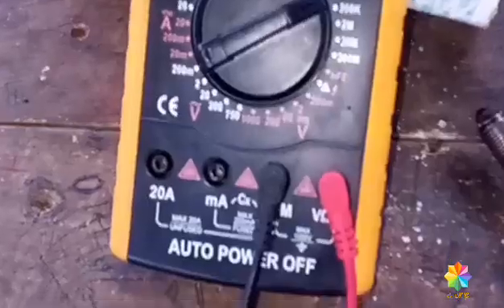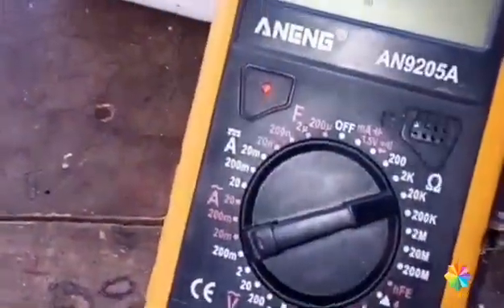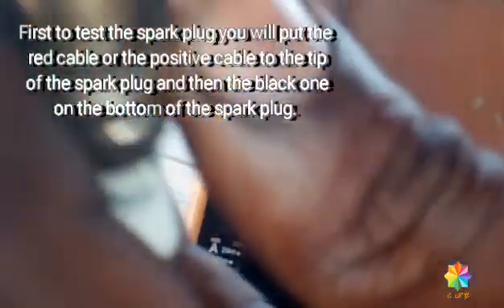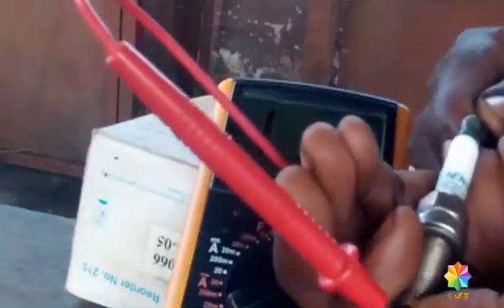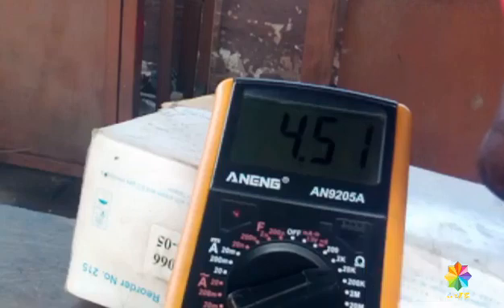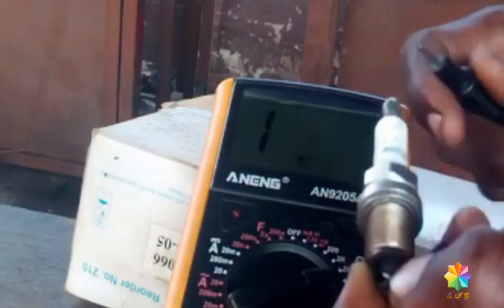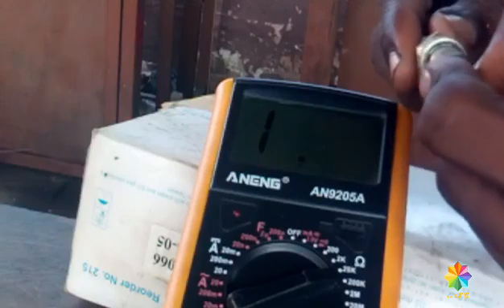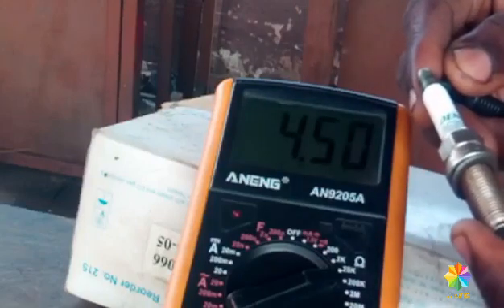HOW TO TEST SPARK PLUG WITH MULTIMETER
To test for the spark plug and to know that your spark plug is well function, you have to get your multimeter ready and then you begging the test.

But have you plan for what you about to test, is it current or voltage or resistance. But to know that the spark plug is well function you have to check for resistance, so this video is giving out all the necessary information that you need to know about the testing of the spark plug.